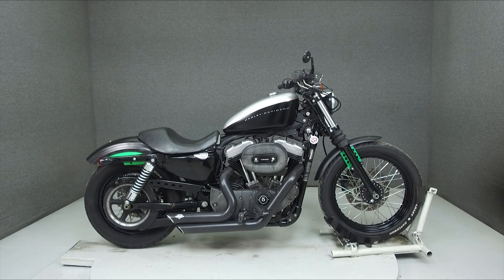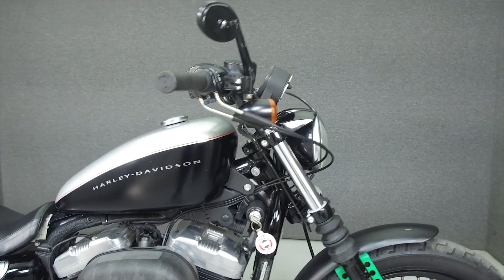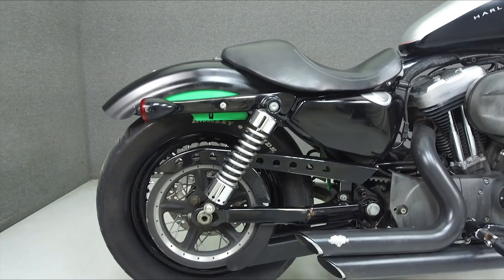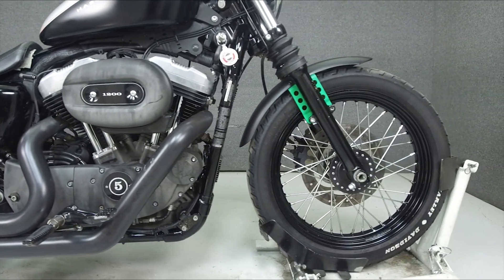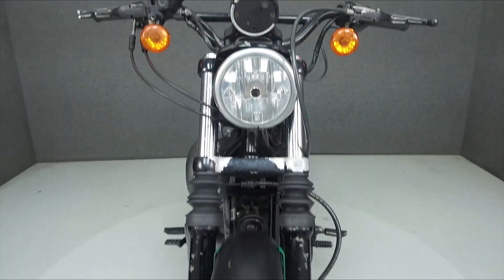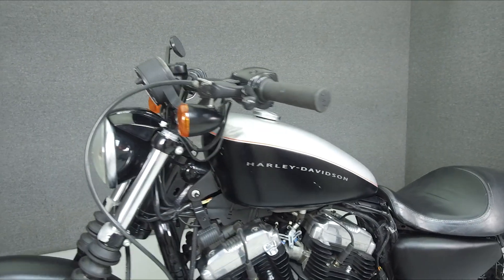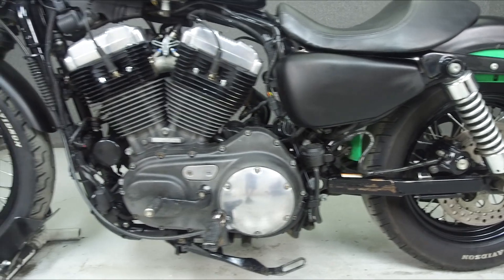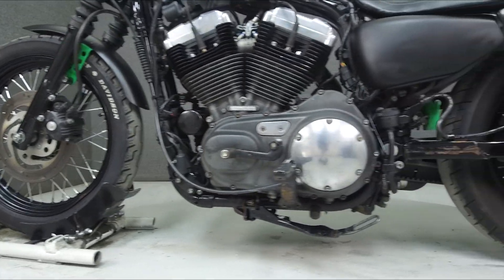2009 HARLEY DAVIDSON XL1200N SPORTSTER 1200 NIGHTSTER - National Powersports Distributors